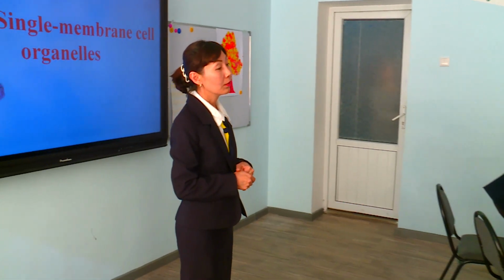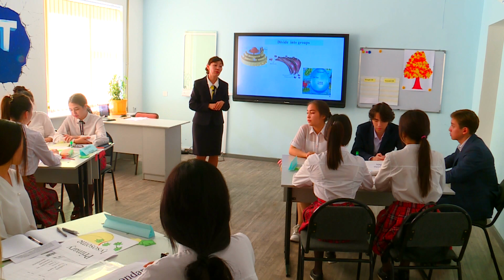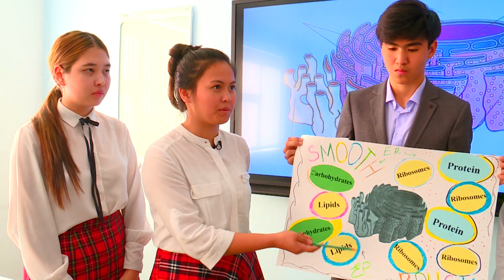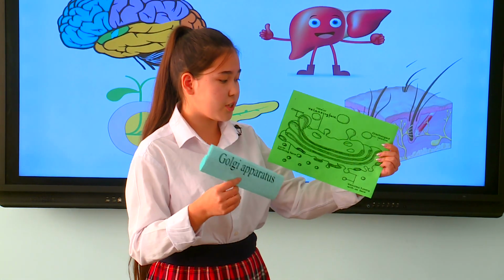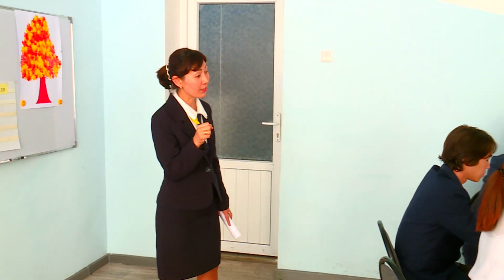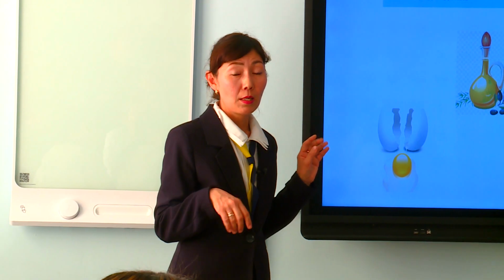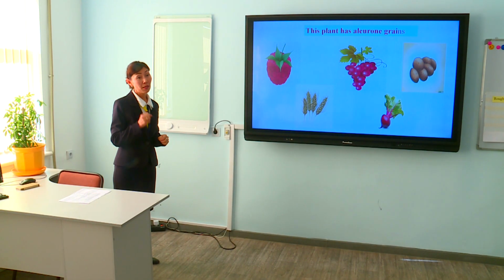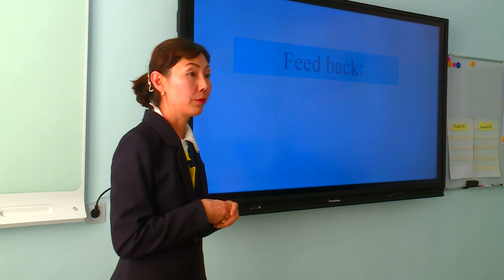Қызылорда қаласы, №3 ІТ - мектеп-лицейі - "Single - membrane organoids of the cytoplasm"